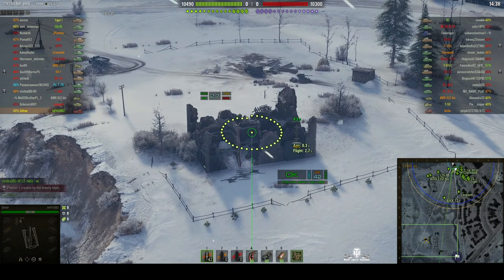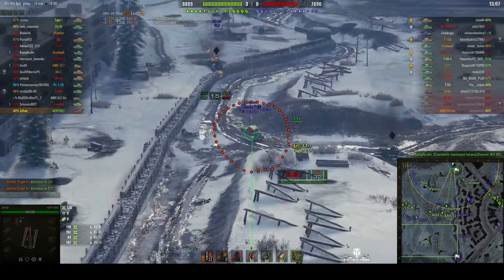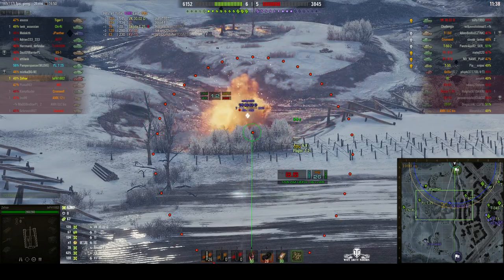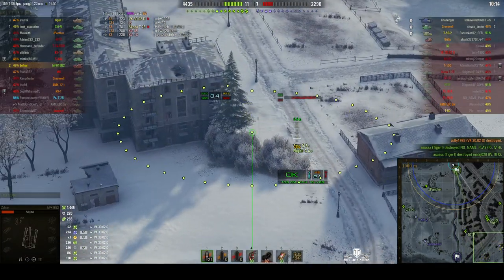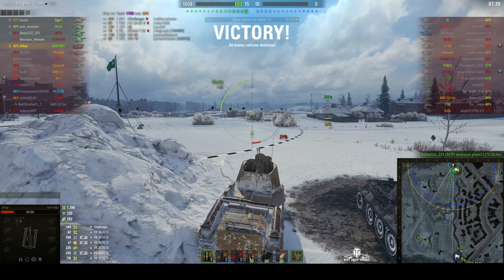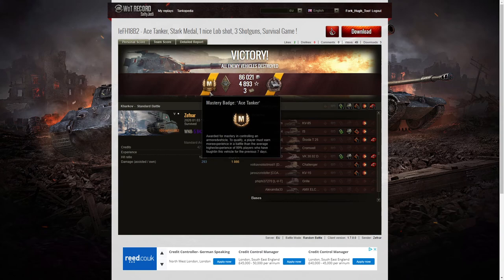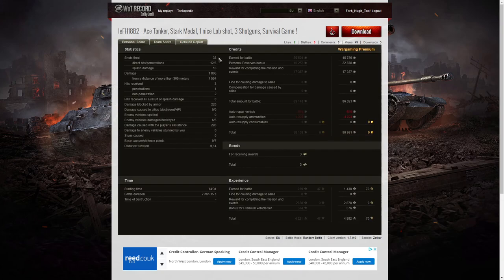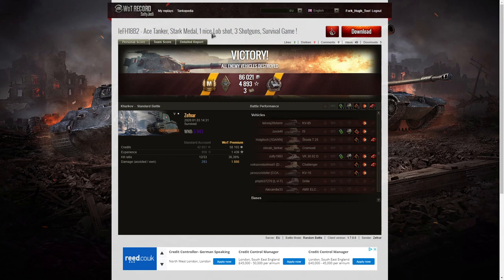105 leFH18B2 - Ace Tanker & Stark's Medal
This replay is from 3 January 2020 on Kharkov. The player, Zefnar in the 105 leFH18B2 was awarded an Ace Tanker and Stark's Medal.